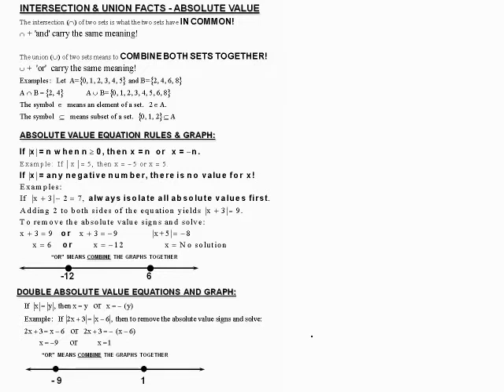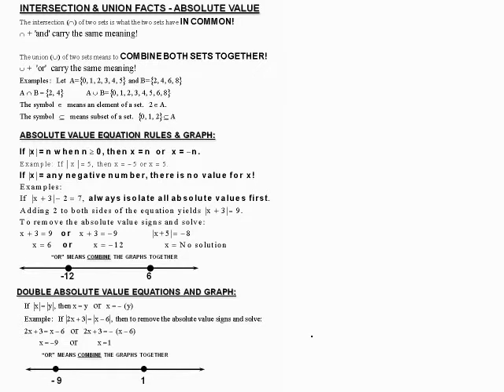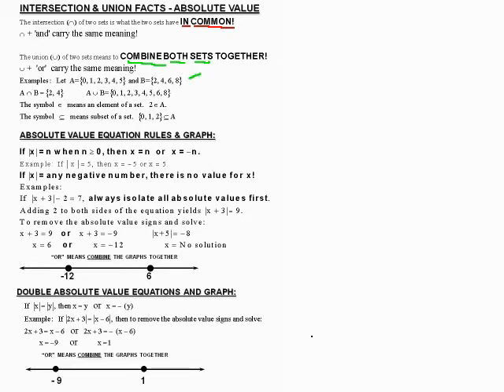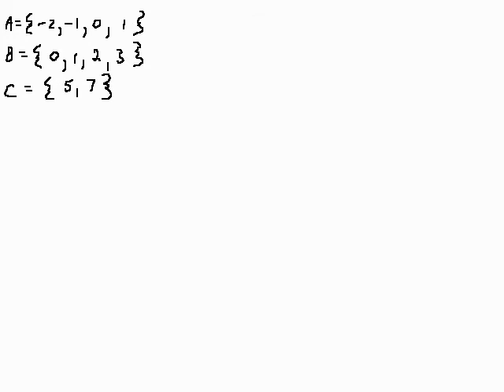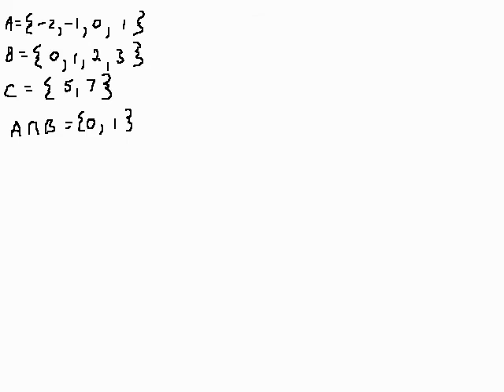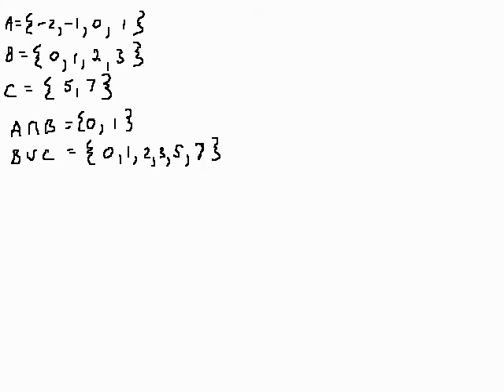Intersection and Union